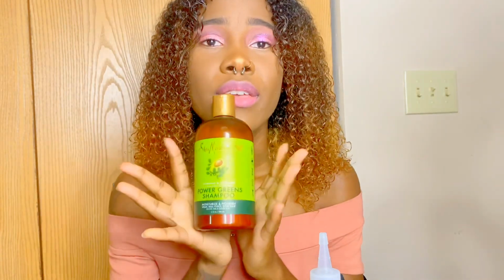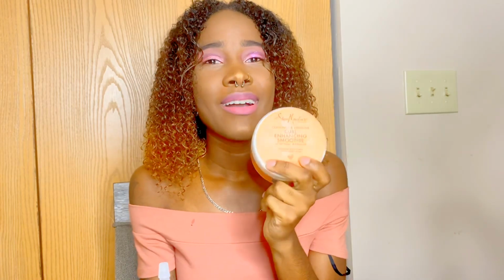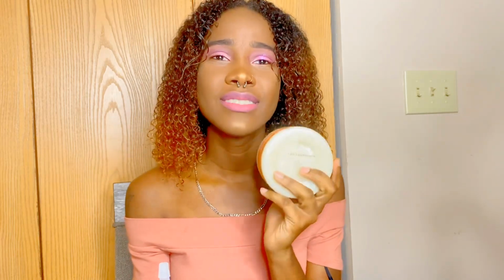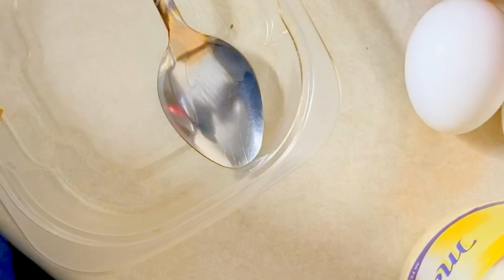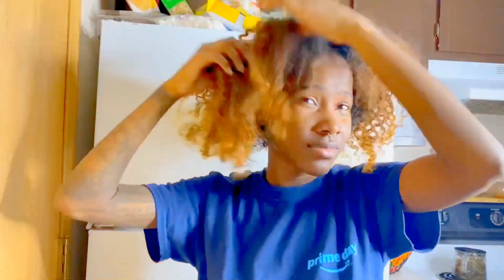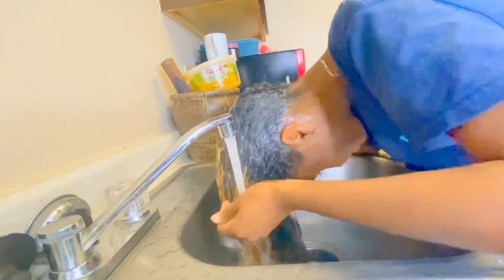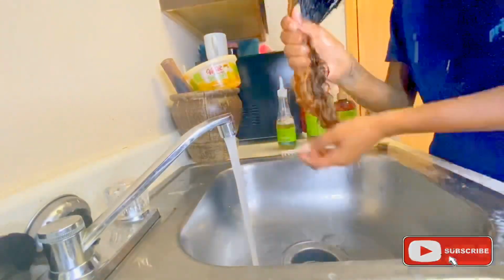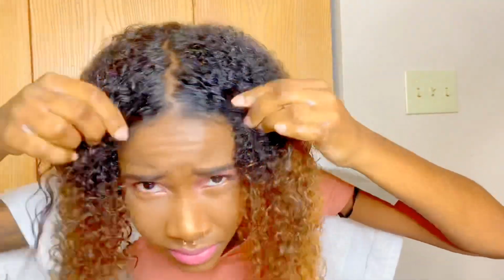Wash day routine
Products use:
Sheamoisture power greens
Sheamoisture curl enhancing smoothie
Protein ingredients:
2egg, mayonnaise,honey